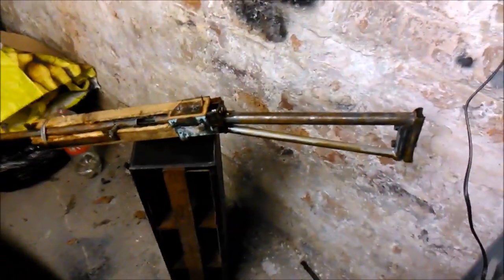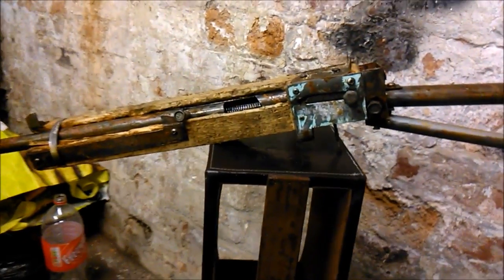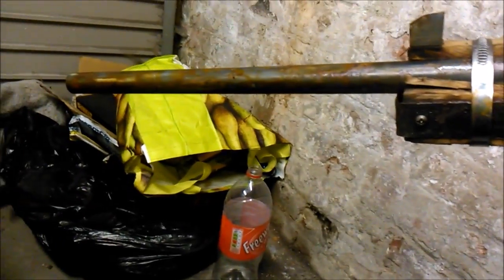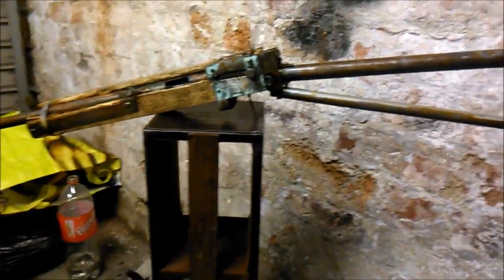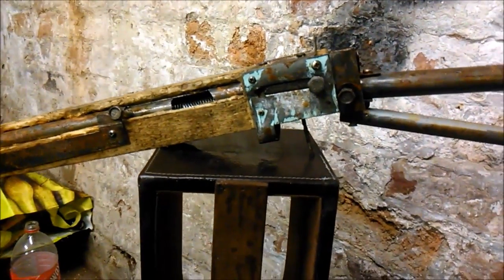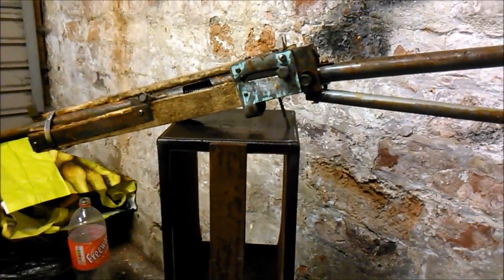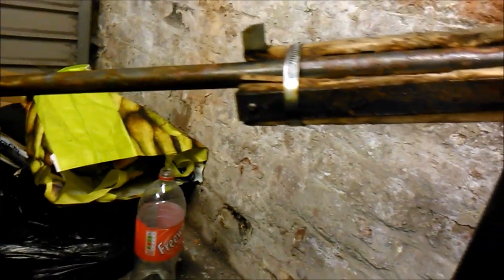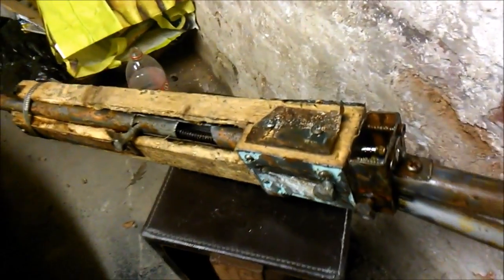Fallout 4 Pipe Rifle Cosplay Prop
Quick video showing a Fallout 4 pipe rifle i'm currently working on.